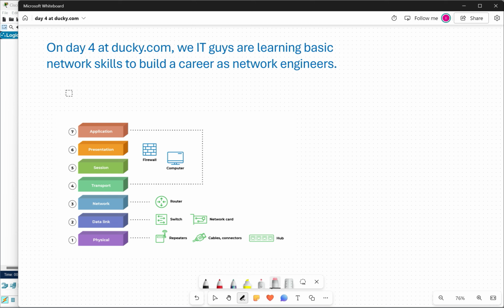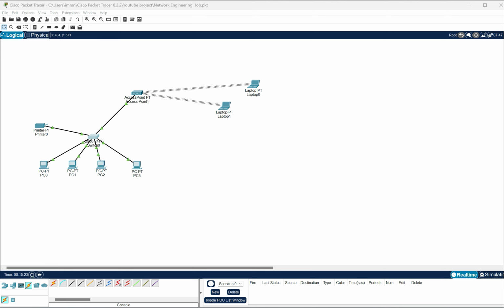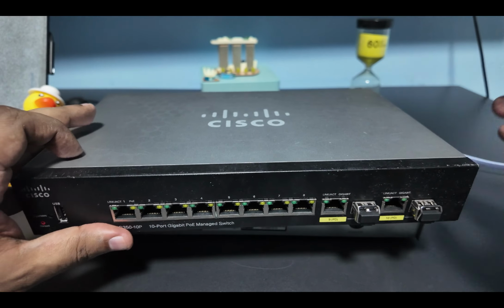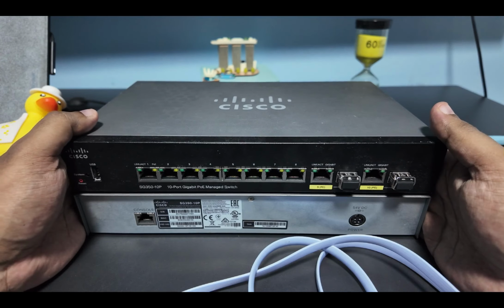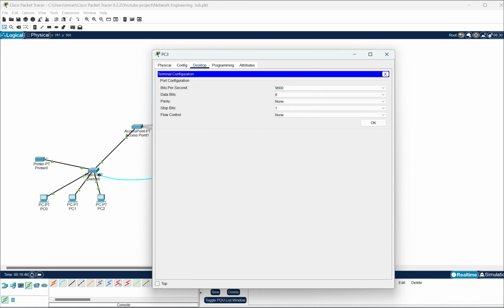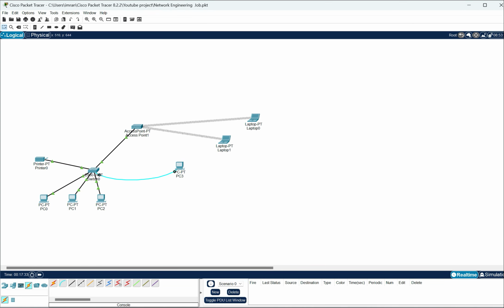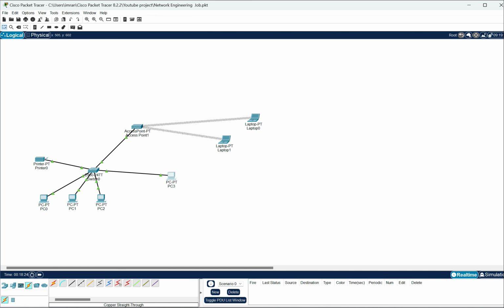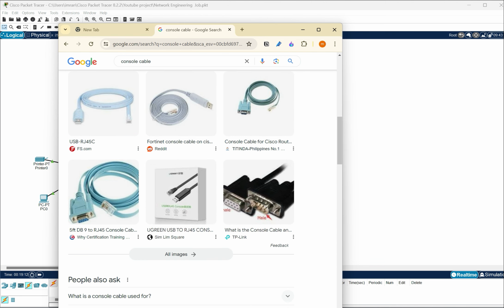A Network Engineer's Career Journey at Ducky.com - Day 4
Ducky.com has recruited you as their IT superhero to tackle all things tech! Get ready to level up your network skills and pave the way to becoming a legendary network engineer. Let the networking adventures begin!

Day 4 --
Today we will see how to connect to the cisco switch via the console
Feel free to watch and learn network engineering with us.